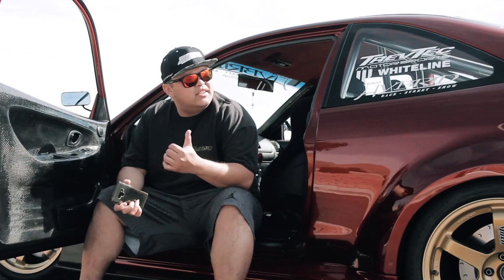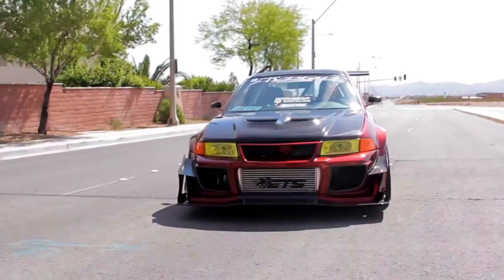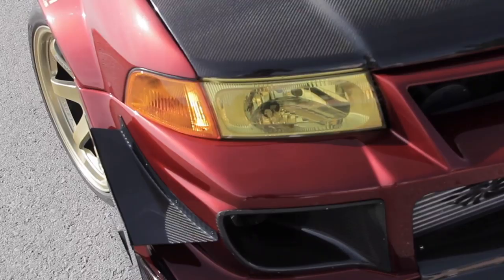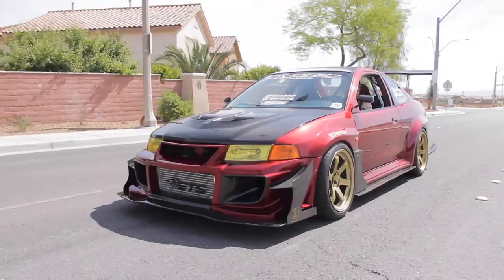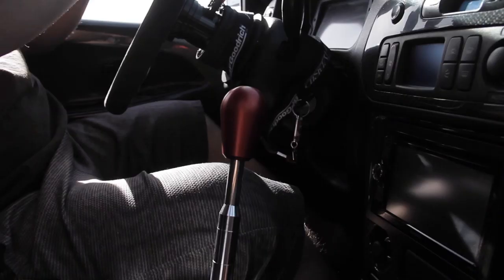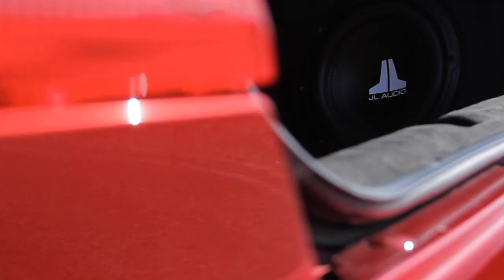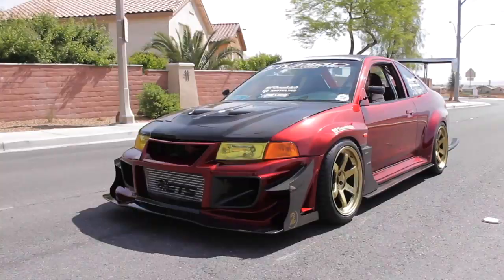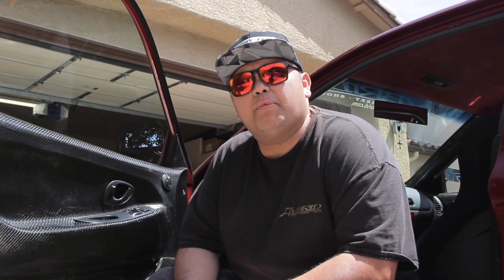Evolution of a Mirage: Archie Concon's 2000 Mitsubishi Mirage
While the rest of the world received thinly disguised rally cars in the form of the first seven generations of the Lancer Evolution, we were stuck with the Mirage. It’s completely understandable that someone would eventually build us what Mitsubishi would not, but what sparked Archie’s passion?

For more about Archie Concon and his 2000 Mitsubishi Mirage,

More PASMAG YouTube!

About PASMAG: Performance Auto & Sound Magazine (PASMAG) has been setting trends and covering the sport compact scene since its inception. From its humble beginnings to its current position as one of the largest magazines in the sport compact market, PASMAG continues to grow daily in readership and audience. PASMAG has asserted itself as a staple in the automotive industry among the top three best-selling titles in the USA, as well as the number-one-selling enthusiast title in Canada for several years running.

The formula is simple: steady expansion, calculated risks, and giving enthusiasts the articles they want by our team of editorial gear heads. From reviews on the latest car audio and multimedia to the hottest performance parts being put to the test, we pride ourselves on bringing our readers the best of the automotive aftermarket. We aim to deliver the best automotive coverage, from tire-shredding time attack and drift vehicles to over-the-top show cars and incredible audio installs. Couple all this with our relevant event coverage, behind the scenes technical articles, and countless hard-hitting features and the result is the most comprehensive magazine on the market.